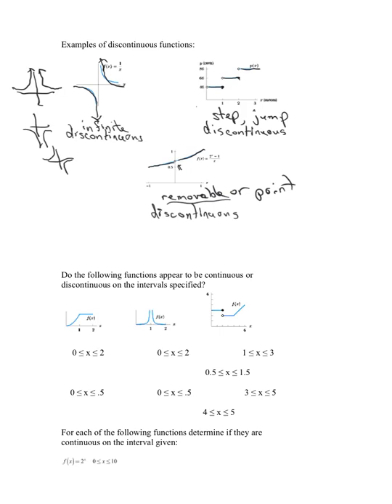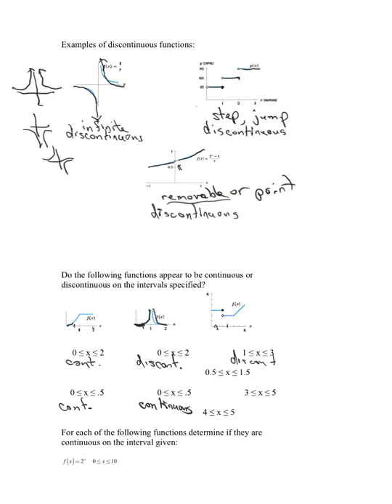MA120Day 17 Lecture 14 9-30-20